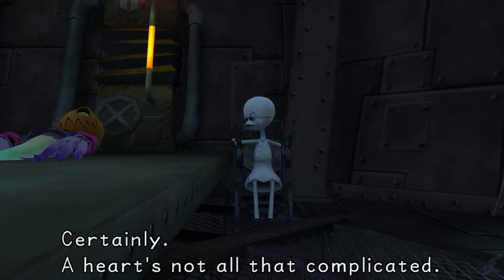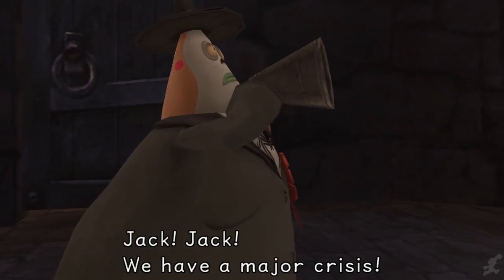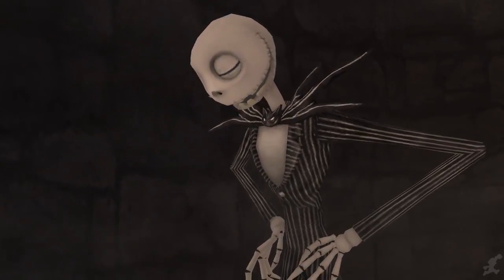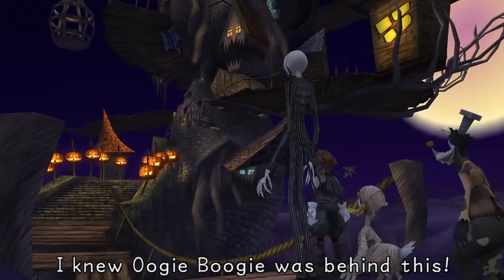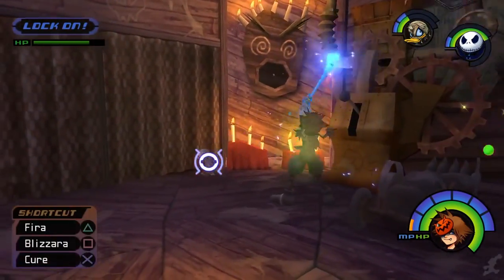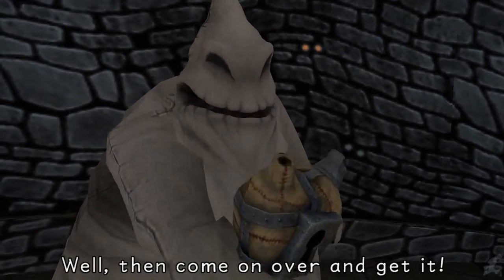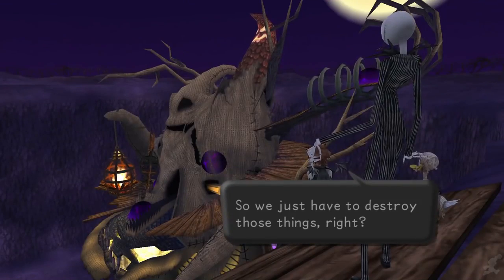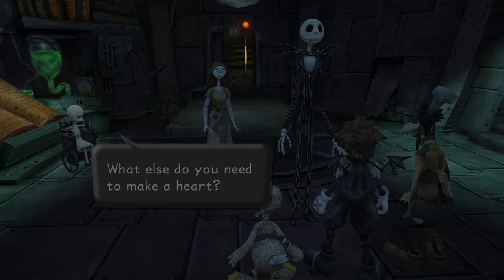Kingdom Hearts 1 Episode 9: Dimension The Dice!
We may be back to the really cool worlds, but somehow we just can't stop talking about anime anyway.

Thumbnail art source: Official Artwork